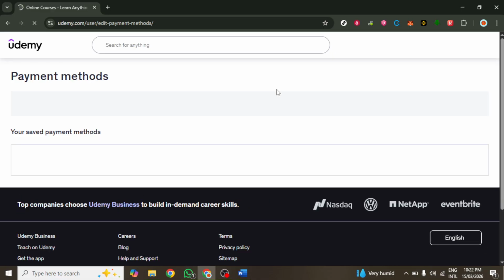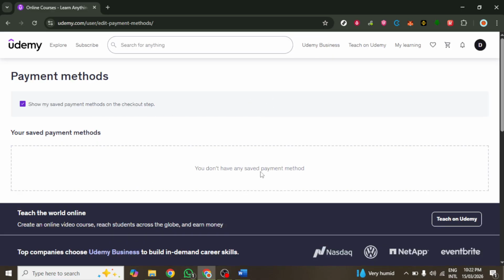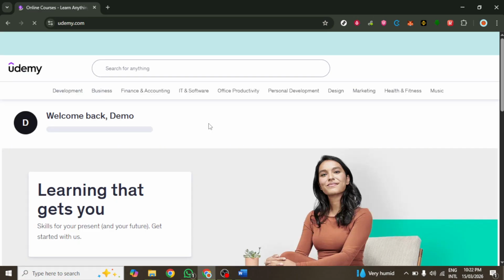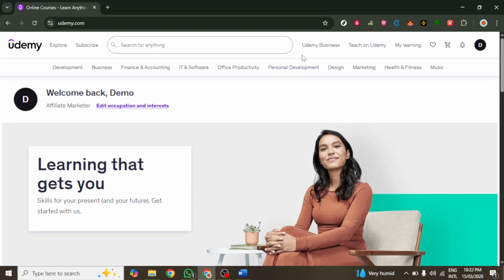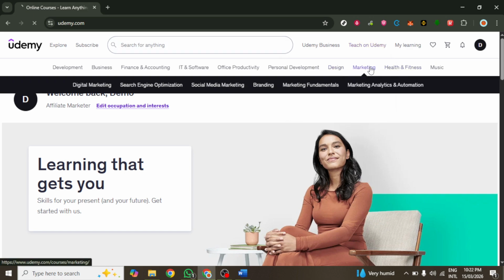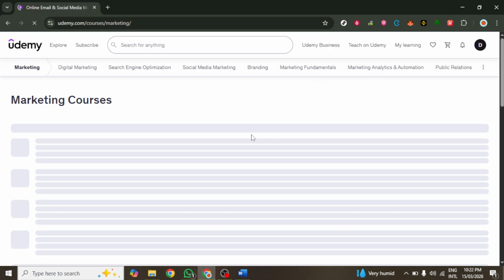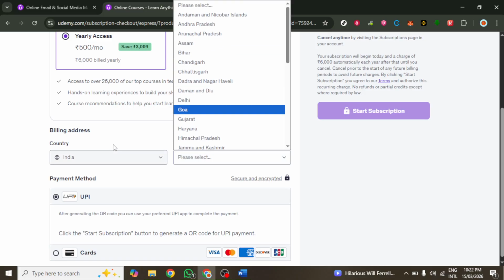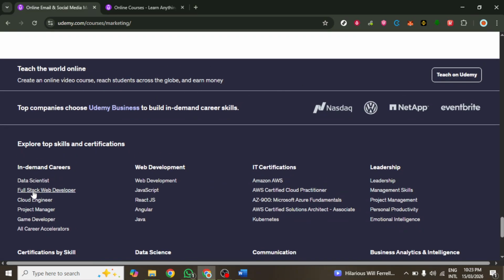How to change location country in Udemy[LATEST GUIDE]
In today's Video we cover, How to change location country in Udemy